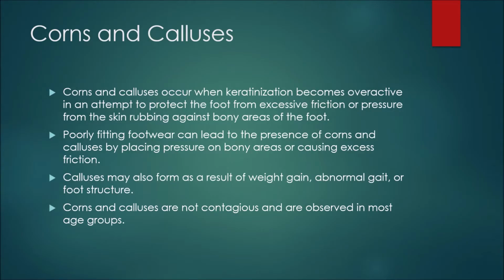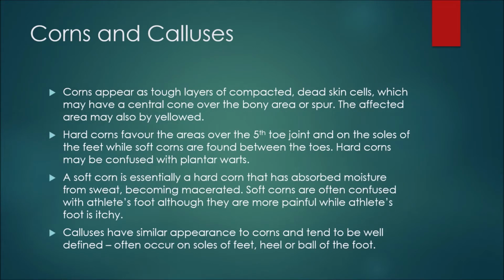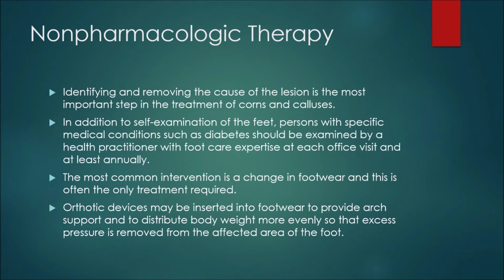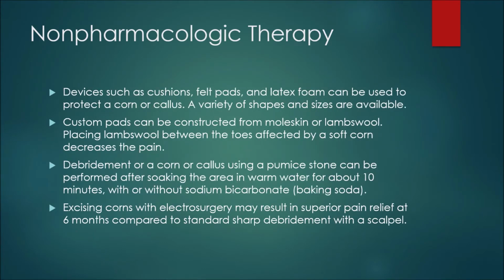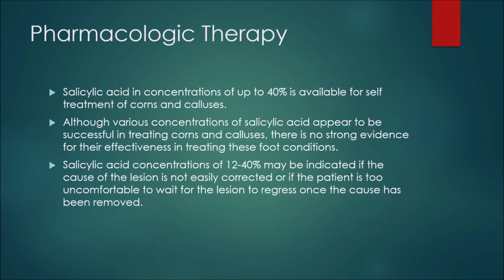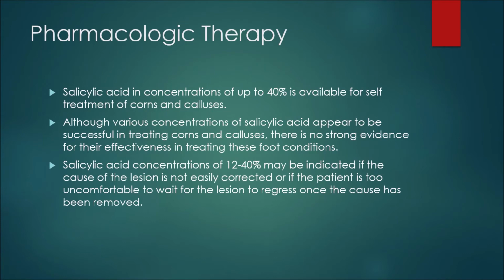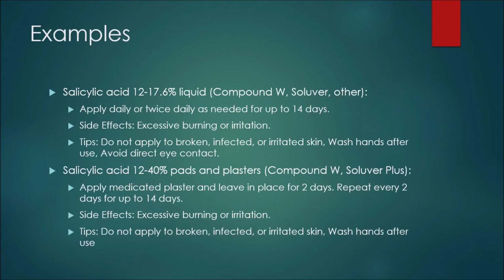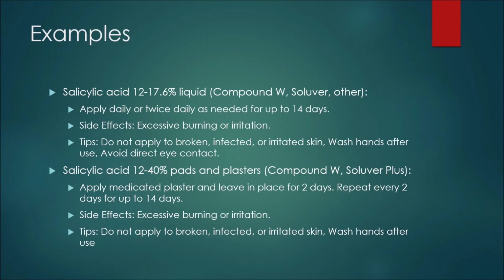How to Treat Corns and Calluses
In this episode, I discuss how to treat corns and calluses with nonpharmacologic approaches as well as medications like Compound W and Soluver (salicylic acid).